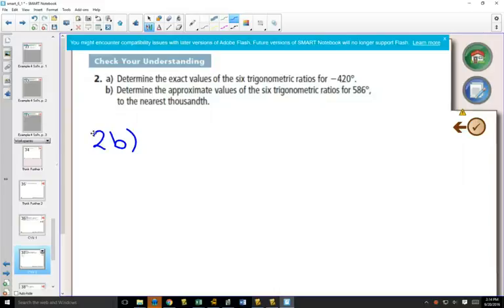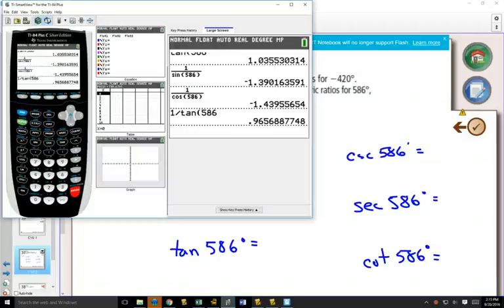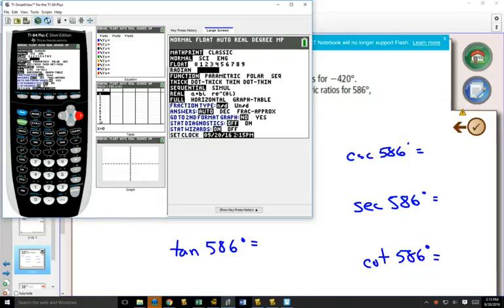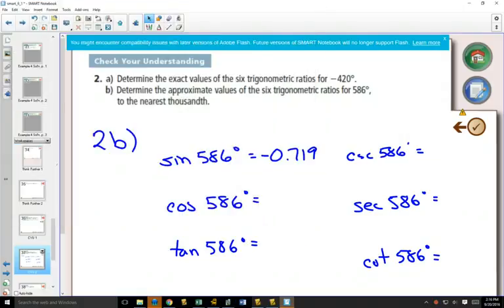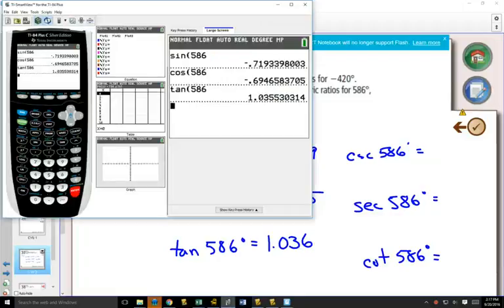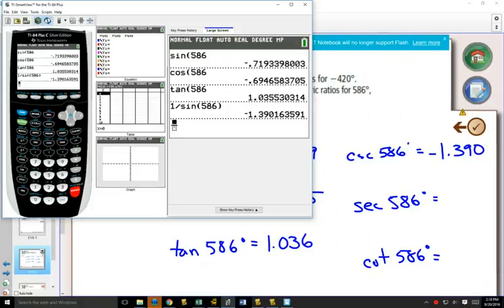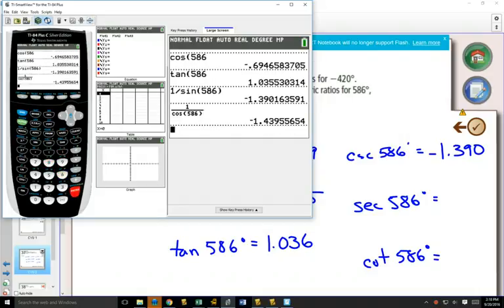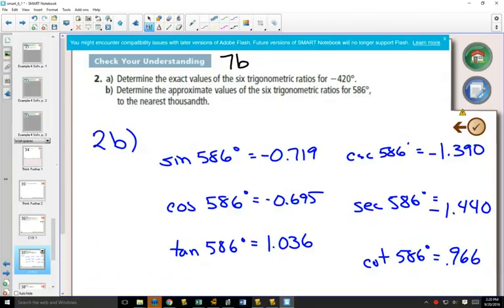40SP 6 1 Example 2